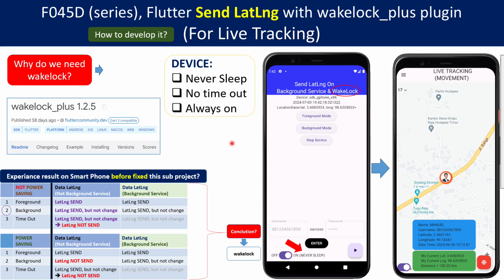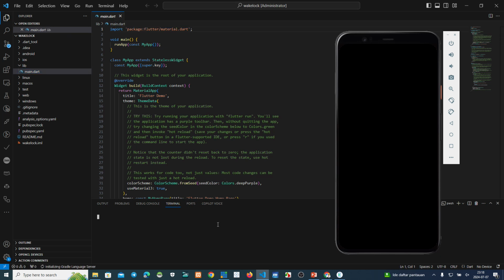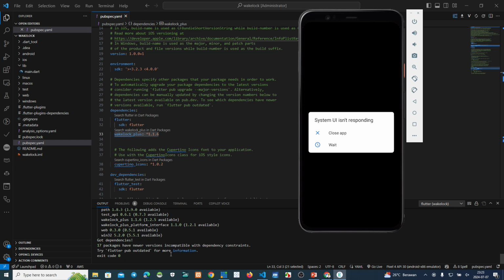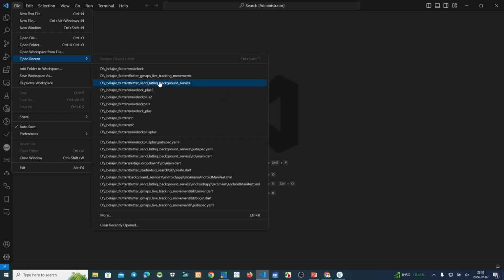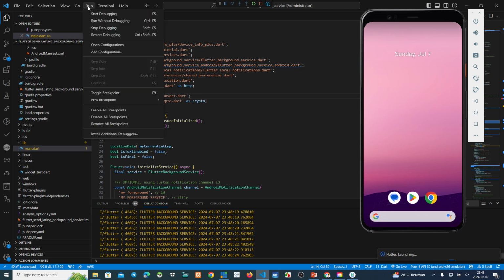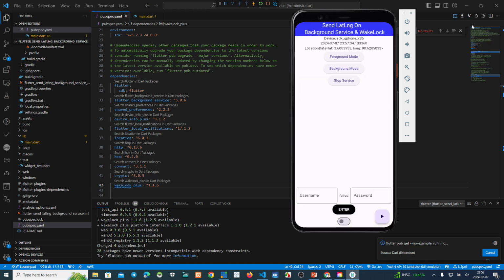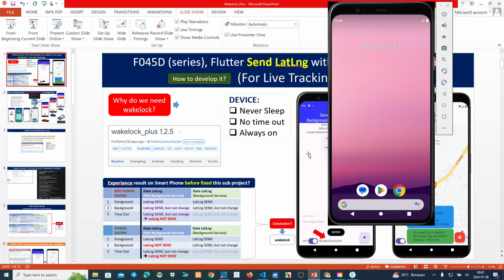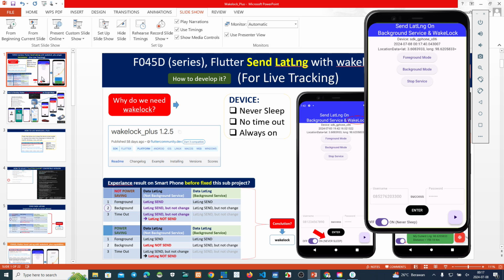F045D (series), Flutter Send LatLng with wakelock_plus plugin For Live Tracking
source code